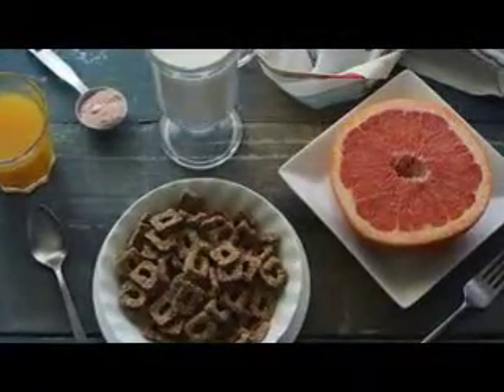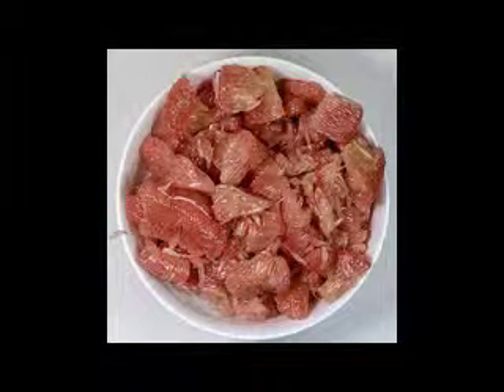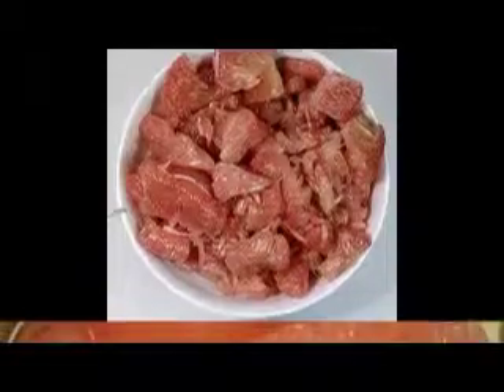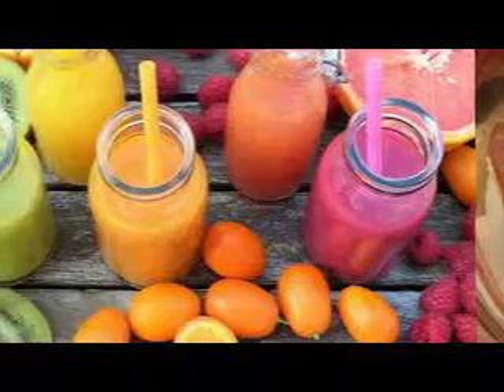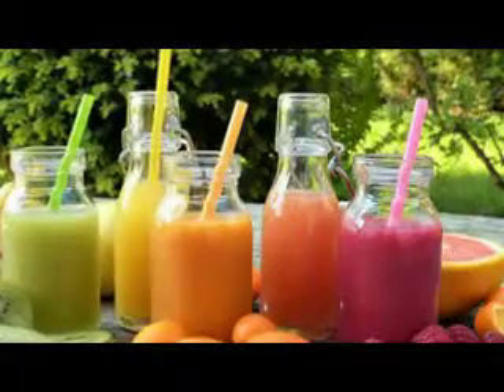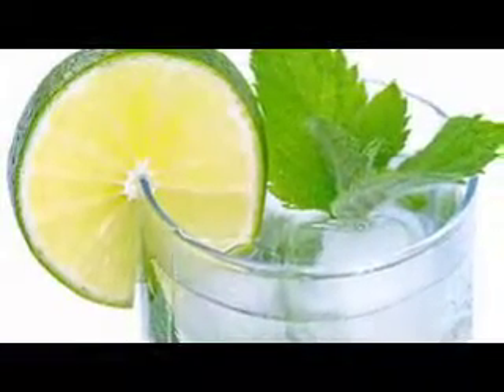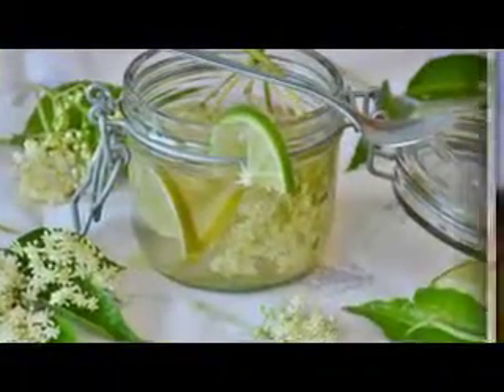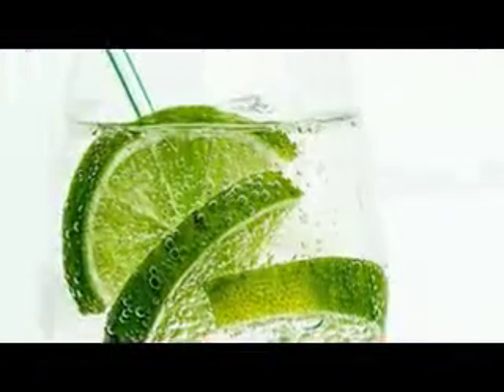Best Juices For Glowing Skin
Carrots and carrot juice are known as astounding wellsprings of Vitamin An and potassium. Vitamin An is imperative since it enables keep to skin and eyes solid and furthermore ensures against diseases. In the mean time, diets rich in potassium help keep up suitable pulse. Per the Center for Disease Control, carrots and carrot juice are fantastic and great sources, separately, of Vitamin An and potassium.

Carrots can be viewed as a vegetable healer of skin tissue. Carrots and Vitamin An are imperative for the body. Vitamin An insufficiencies incorporate untimely wrinkling, maturing, skin illnesses and rashes like skin inflammation and dry, flaky or generally unpleasant skin. Notwithstanding their a lot of Vitamin A, carrots are likewise rich in cancer prevention agents, including phytochemicals, and minerals, which ensure, feed, saturate and advance skin tissue. Cancer prevention agents are uncommon intensifies that assistance shield the body's cells from harm caused by free radicals. Free radicals are insecure cells that can harm generally sound body cells. Harmed, unsteady cells are more inclined to maturing, cardiovascular infection and diseases.

Carrots likewise contain carotenoids which are natural colors that are in plants, including many foods grown from the ground. Carotenoids' shade, or shading, ranges from yellow to orange and red. The best known carotenoid is likely carotene, which is found in carrots and apricots and is in charge of these nourishments' brilliant orange shading.

# Fruits for Glowing Skin
# best fruit for skin glow
# foods for hair regrowth
# fruits good for skin whitening
# skin whitening diet plan
# diet chart for healthy skin and hair
# diet for glowing skin in 10 days
# what to eat to get glowing skin
# food for glowing skin in a month
# best fruits for skin whitening
# skin whitening fruits and vegetables
# foods that lighten skin quickly

As of late, analysts at Bristol University in the U.K. discovered that carotenoids were an essential sustenance compound for accomplishing and keeping up favored skin tone and shading. Specifically, the Bristol scientists found that their test gather favored the skin tone and shade of individuals who were devouring an eating regimen that included five daily servings of products of the soil. The brilliant skin shade got by the caucasian individuals in the investigation was an aftereffect of ingesting beta-carotene through eating green and orange products of the soil, including carrots and carrot juice. The carrot initiated, products of the soil skin tint was wanted to other individuals' skin that was presented to the sun.

Solid, gleaming skin can be accomplished through a nutritious eating regimen which consolidates crisp natural product, vegetables and foods grown from the ground juice, including carrot juice. Utilize a juicer to make carrot juice while avoiding the sun's harming beams. Chewing juicers are amazing for squeezing an assortment of leafy foods.